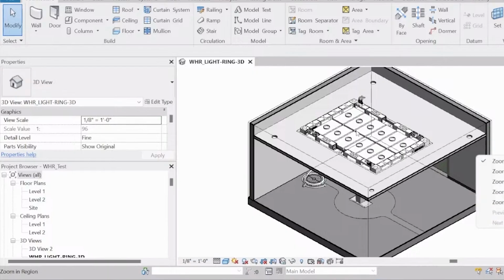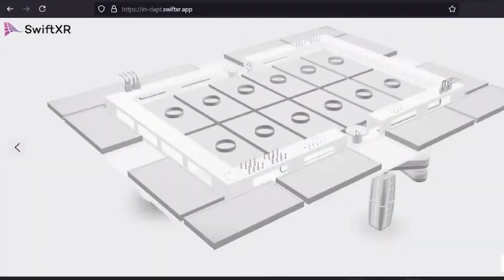Inside Sean’s BIM Workflows | Eagle 3D Streaming Spotlight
How do you turn complex BIM models into interactive AR experiences without heavy software or expensive hardware?

In this Eagle 3D Streaming spotlight, Sean shares how he combines Revit, Blender, and Swift XR to make healthcare projects tangible, interactive, and easier to coordinate.

Sean explains how he built:

● A modular raceway system for hospital operating rooms, allowing clients to visualize mechanical, electrical, and plumbing systems in AR.
● A workflow to convert Revit BIM models into Blender, then Swift XR, handling material mapping, lighting, and updates efficiently.
● Data-driven dashboards and visualizations to extract actionable insights from complex BIM information.

With this workflow, stakeholders can view projects directly in a browser or on mobile—no downloads, no special hardware—making collaboration, planning, and client presentations seamless.

🚀 Ready to try it yourself? Upload your BIM or Unreal Engine project and start streaming